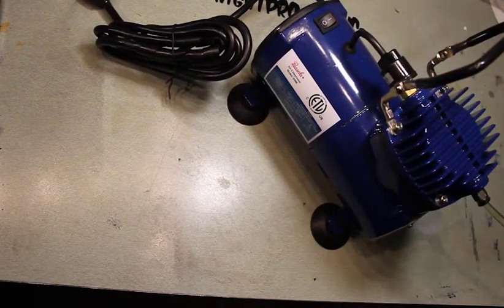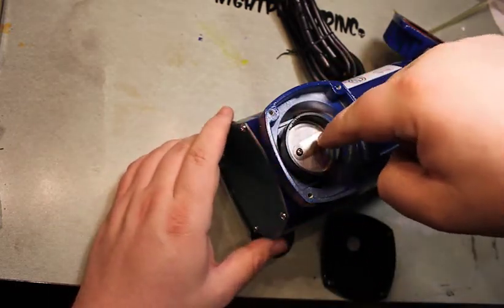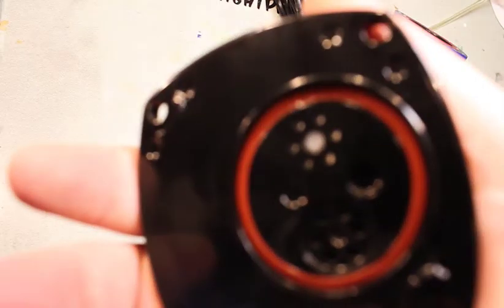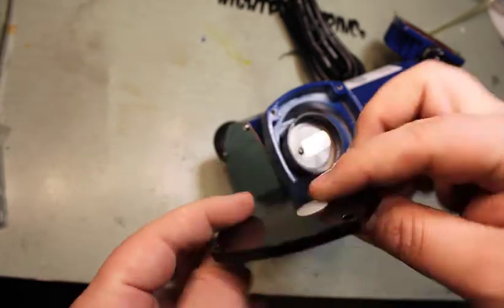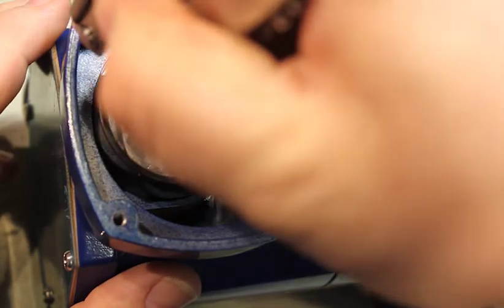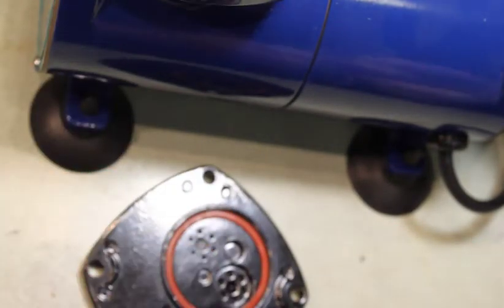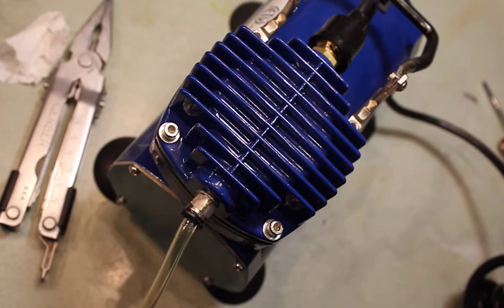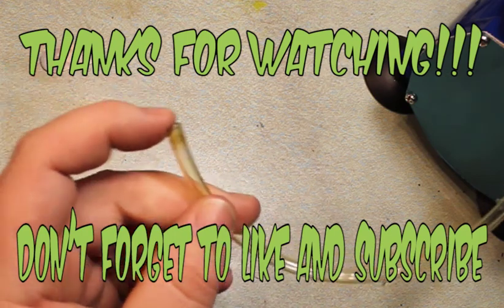How to / DIY Air Powered Hand Engraving setup Part 1 Modifying the compressor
In this video I will show you how to modify an air compressor for use with an pneumatic engraver. By replacing the valving it makes the compressor oscillate the air back and forth instead of building pressure.  This is the first video in a small series that will cover getting setup with a low cost to do pneumatic engraving. Part 2 will cover building a hand piece.  It really helps me out.

NightProwlerInc is my art and creative endeavors.